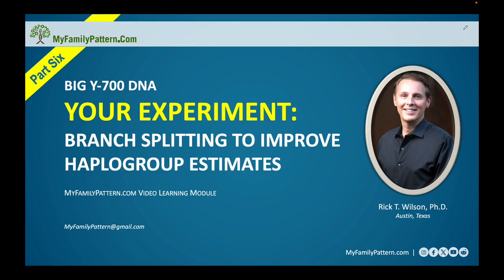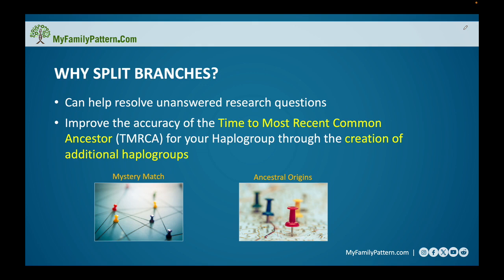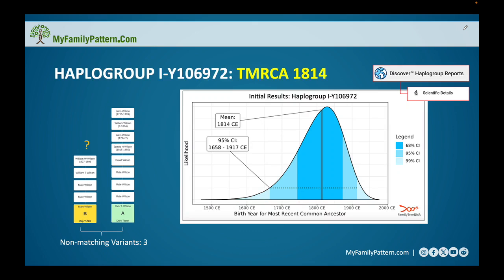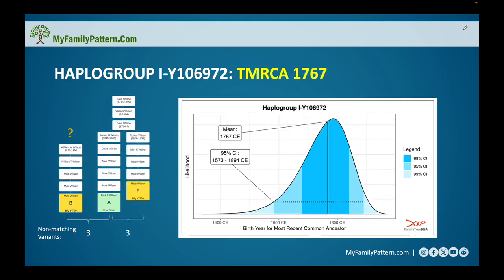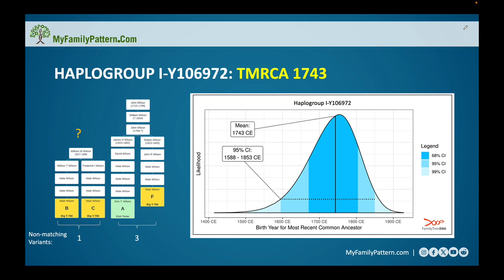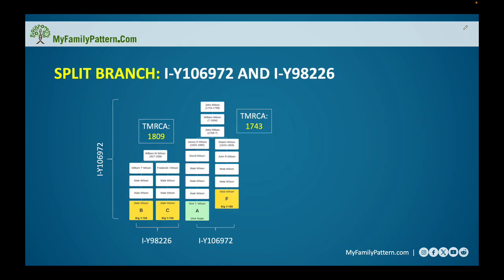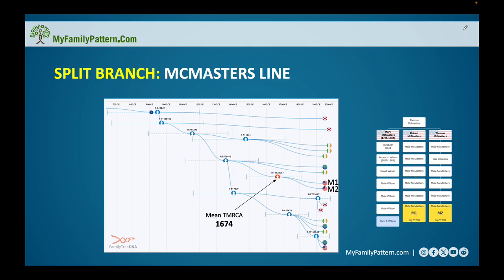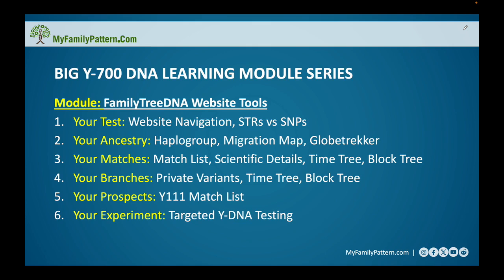6 - Your Experiment: Branch Splitting to Improve Haplogroup Estimates for Big Y-700 DNA Test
Learn how to use targeted DNA testing using FamilyTreeDNA’s Big Y-700 DNA test to answer specific research questions in your family tree. Targeted testers are individuals who have a direct paternal line back to your ancestor of interest. Several case studies highlight how the Big Y can be used with autosomal DNA and genetic networks to discover the identity of a mystery match or the ancestral origins of an ancestor.

This Learning Module is Part 6 of a six-part series.

Chapters
0:00 Introduction
0:59 Why Split Branches
3:25 Mystery Match Example
11:41 Ancestral Origins Example
18:14 Summary